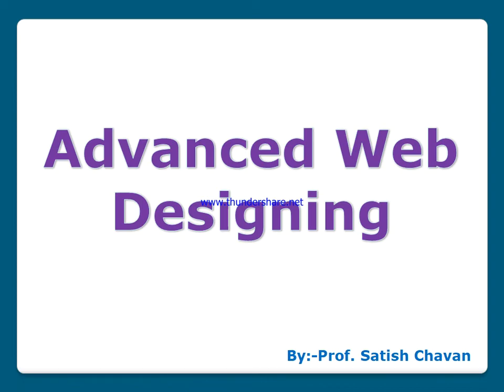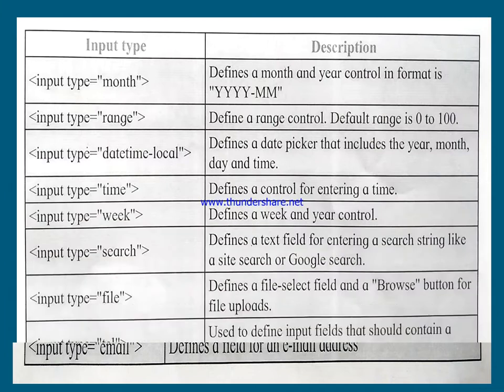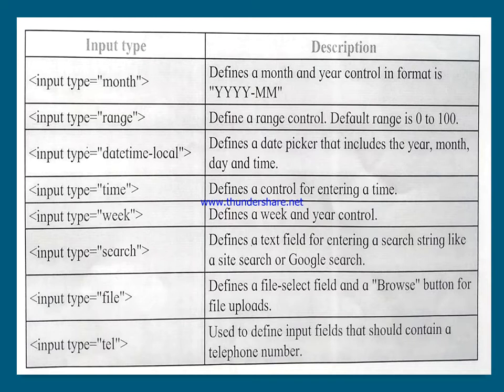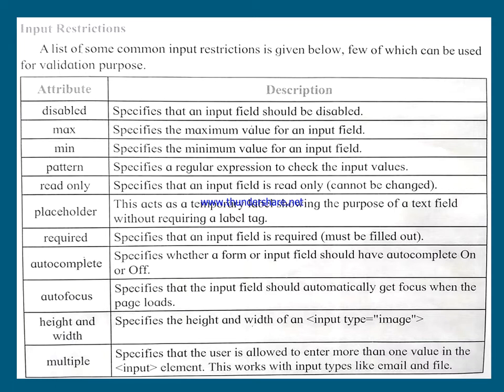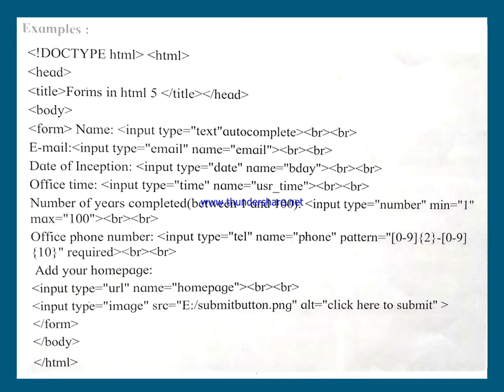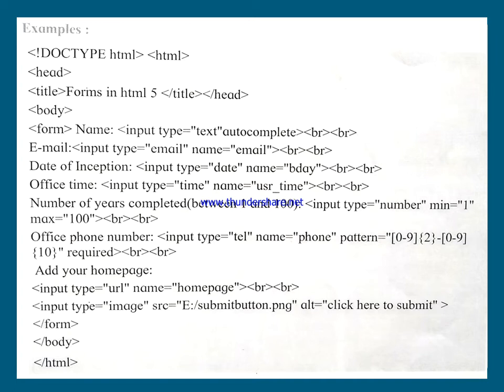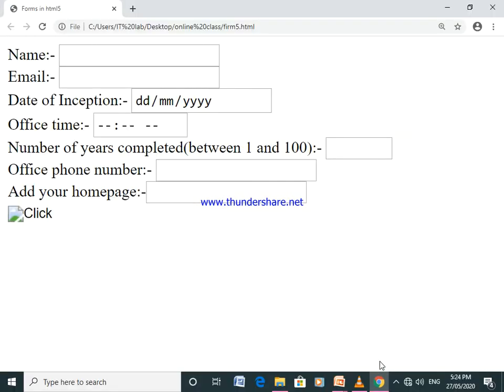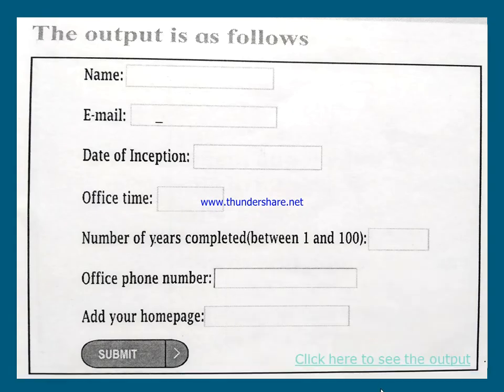Advanced web designing part 2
Form elements